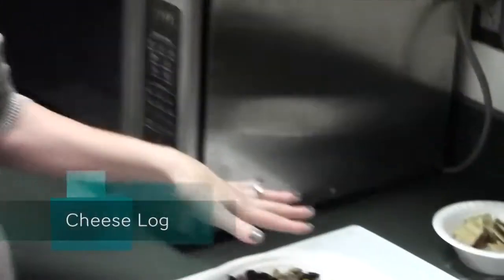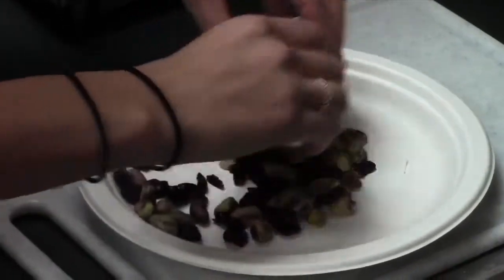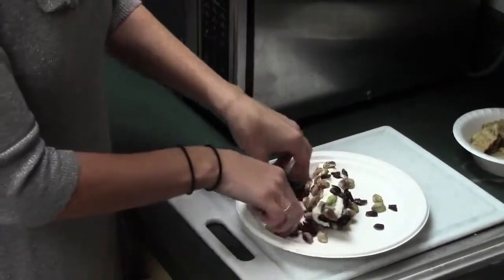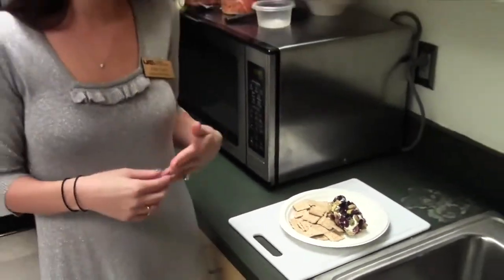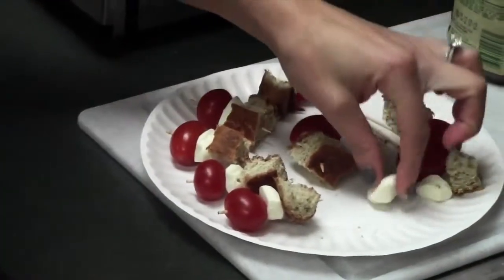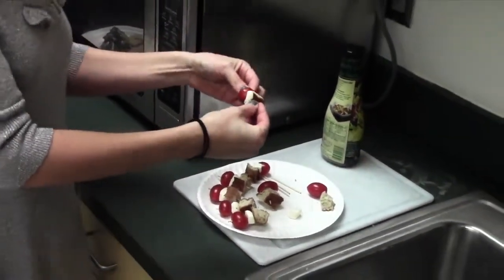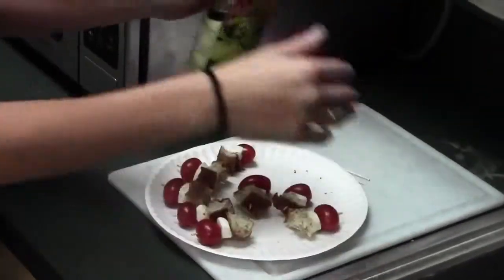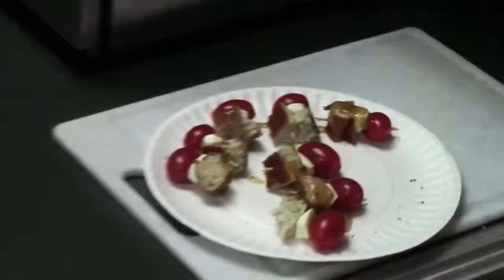Blazer Bites - January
Nutritional snack recommendations from UAB Campus Recreation's certified dietician.